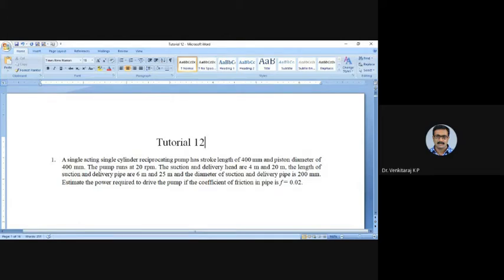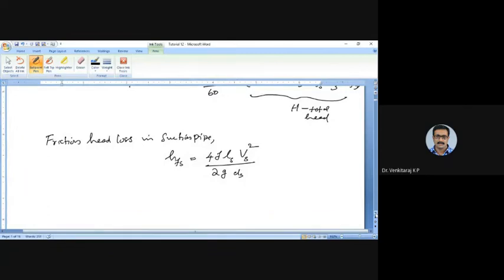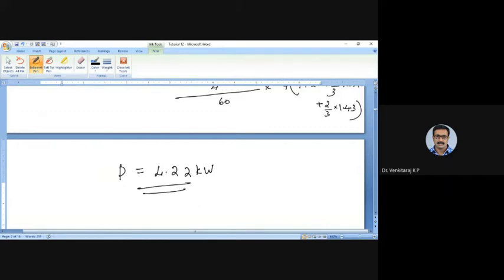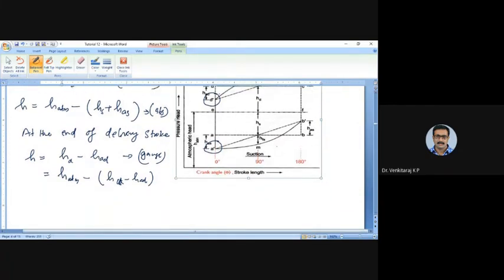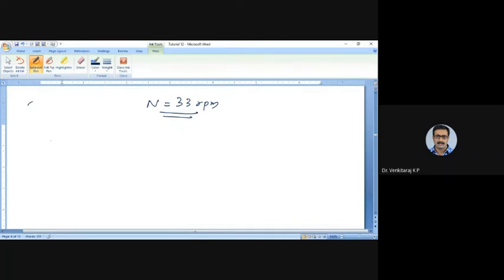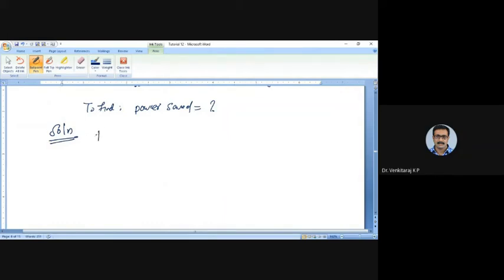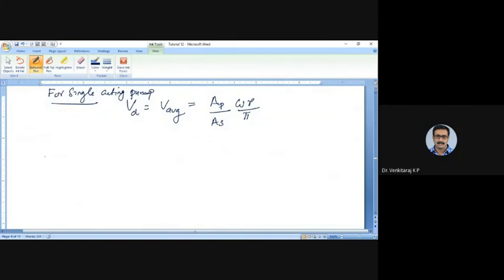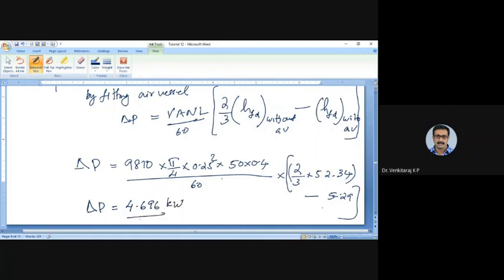Tutorial 12: Reciprocating pump